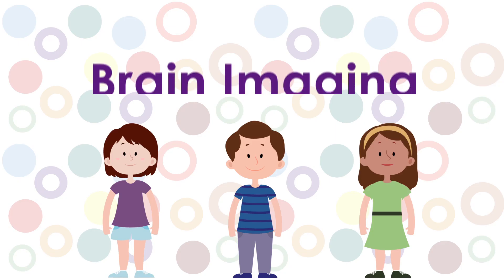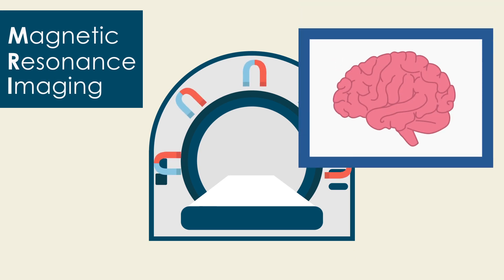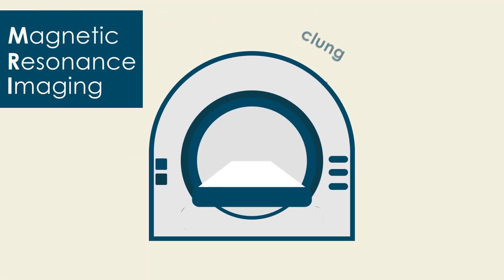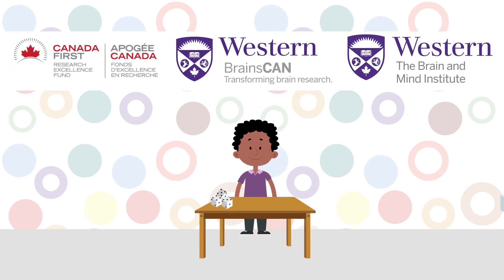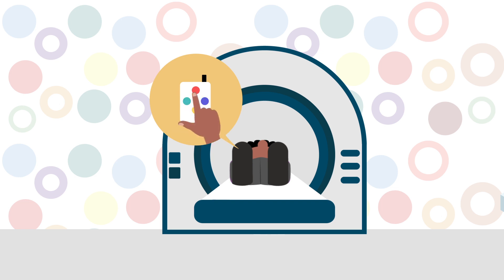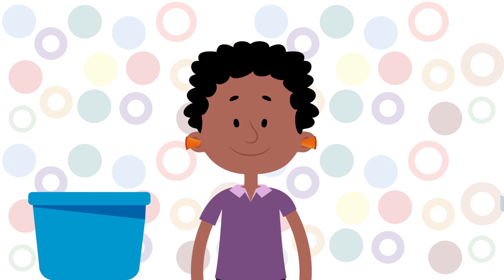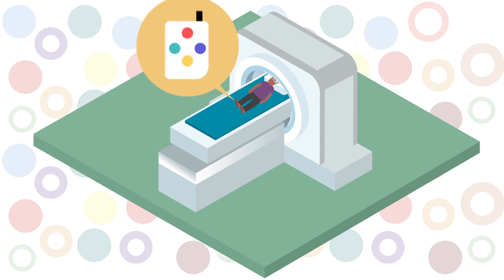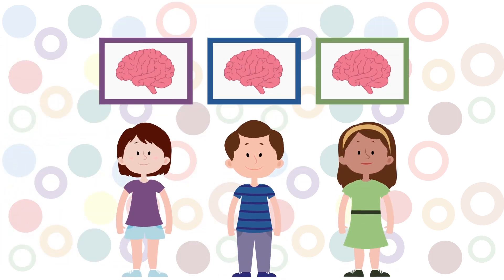Brain Research - Child Brain Development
How does the brain work? How does the brain change as we grow older or learn new things? By investigating different brain processes in children and adults, we can better understand why there are differences between people.

Interested in participating in our research?

Uploaded by: BrainsCAN